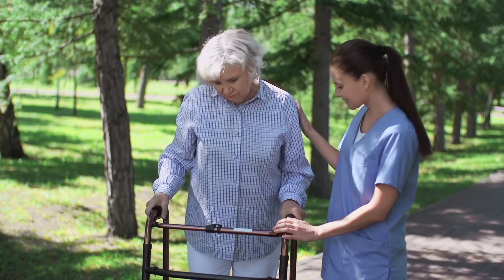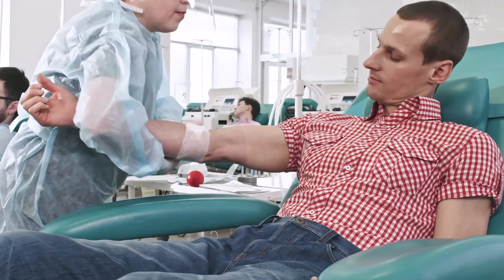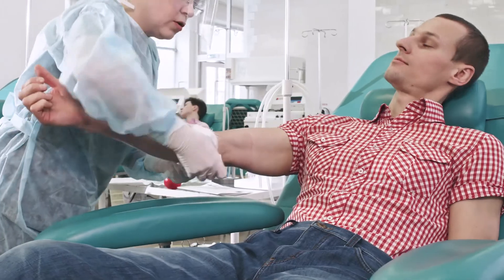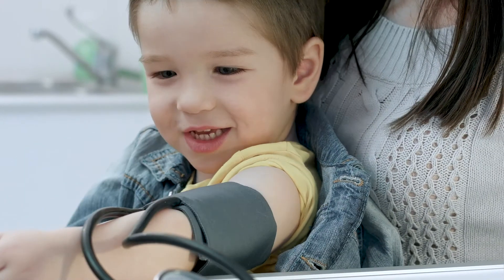NUR 464 - Capstone: The Synthesis of Professional Nursing Course Overview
Professional nursing is a course that prepares students to watch an idea come to fruition in the field of nursing. Students apply their nursing knowledge to current real-world issues.

Join Vanessa Hill, a clinical associate professor in Arizona State University’s Edson College of Nursing and Health Innovation, as she explores why it’s important for students to implement a project of their choosing independently.

She explains what students should expect from ASU’s NUR 464 nursing capstone course. In this course, students use a proposal to put a pilot project into action through teaching, community outreach or working in a clinical facility.